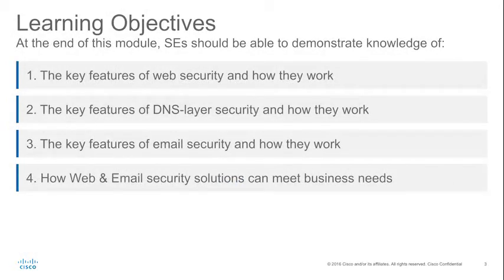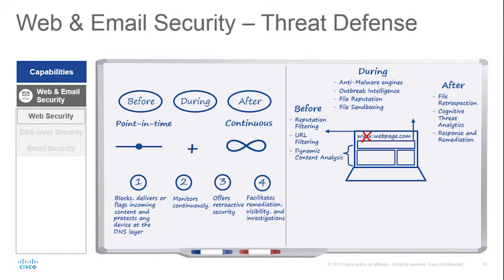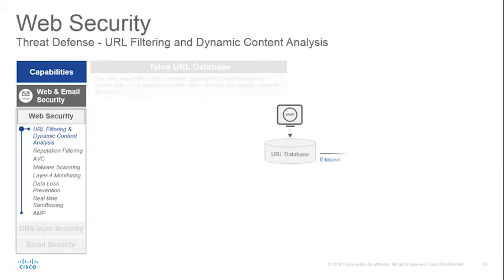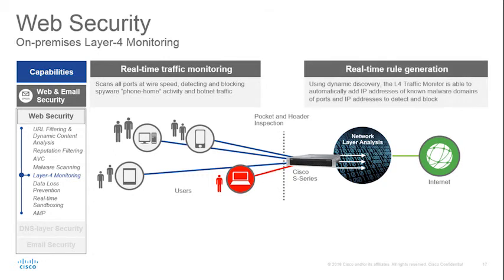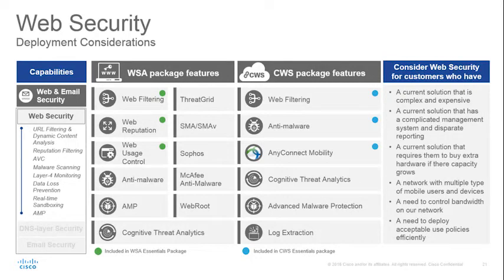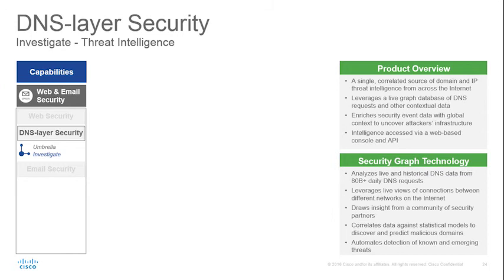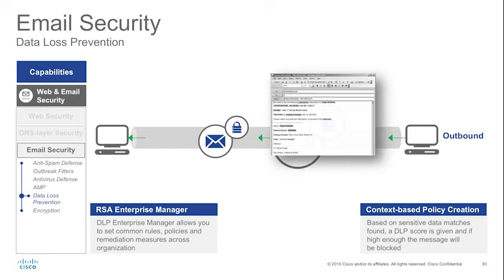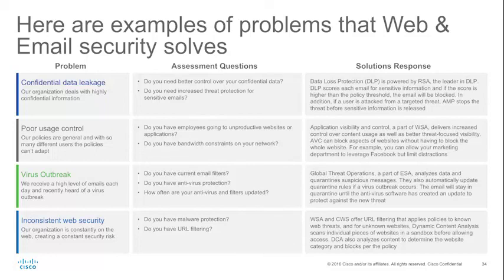ASAS SE Mod 4 Web Email Security